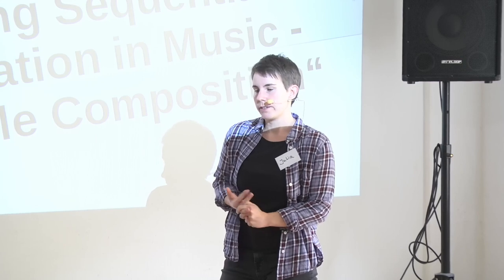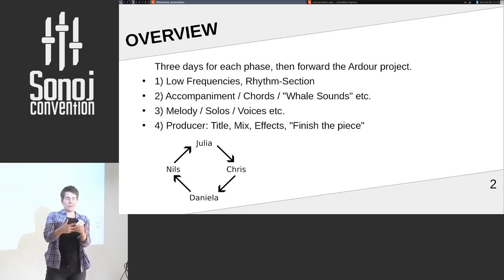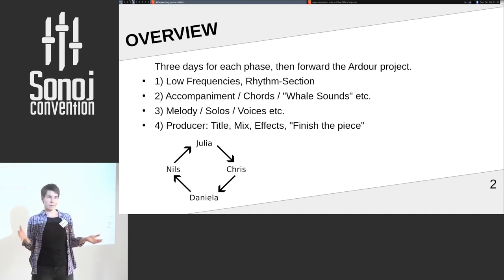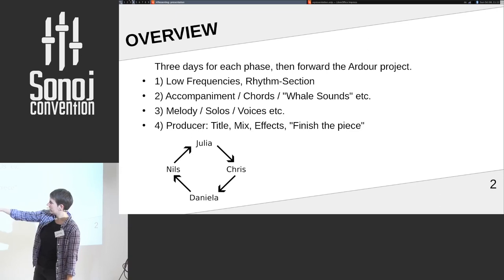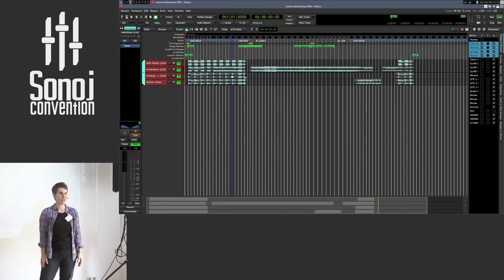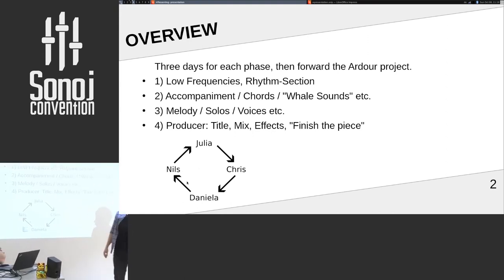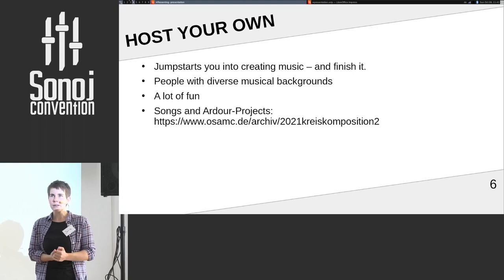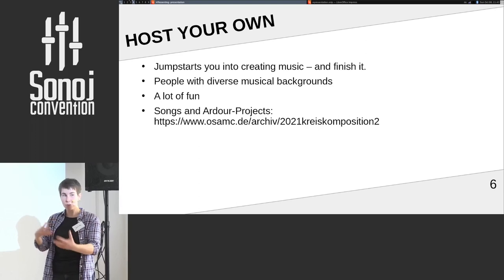Sonoj 2023: Handing Over the Sound: Exploring Sequential Collaboration in Music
The "Circle Composition"

Julia Cramer